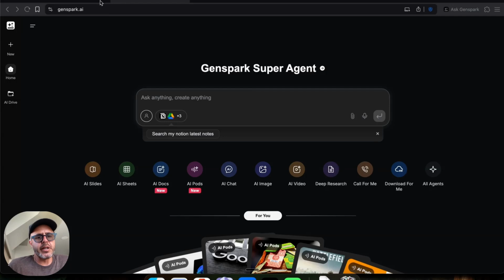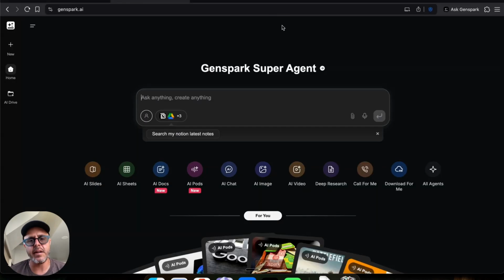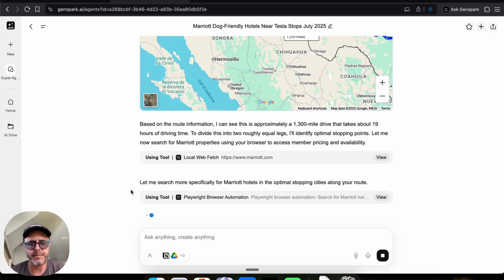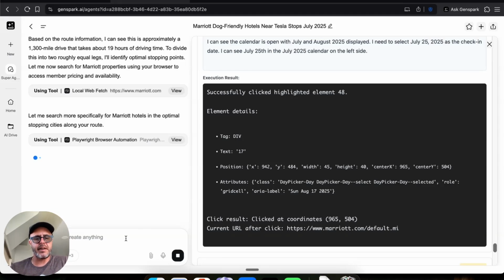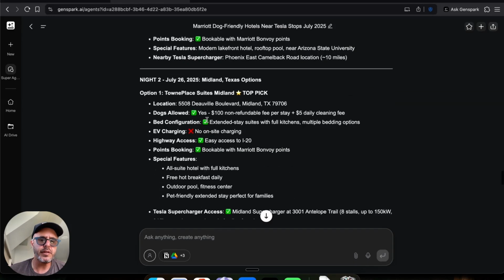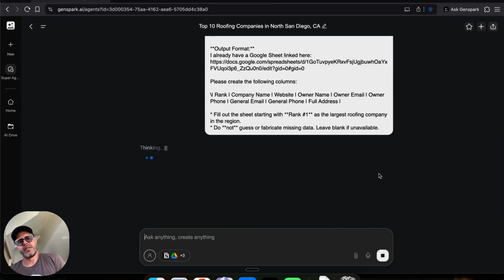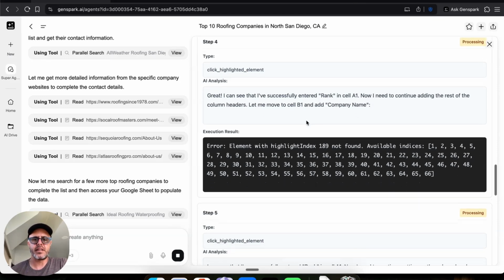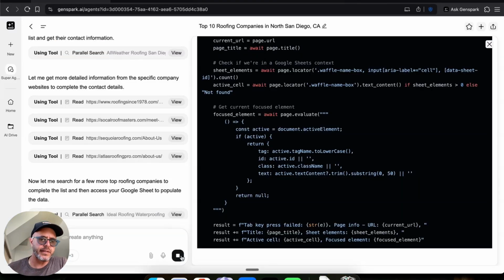Genspark’s AI Agent Claims It Can Do Everything. Can It?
Can an AI really browse the web for you? Genspark thinks so.

This new browser-based AI agent claims it can search, click, fill out forms, plan road trips, build spreadsheets, and even book hotels — all on its own.

I ran two real-world tests:

Plan a Tesla-friendly, dog-friendly hotel route.

Build a spreadsheet of roofing companies using AI.

Genspark is going head-to-head with ChatGPT Agent and Perplexity Comet. Who wins?

👉 Watch the full test to see if AI agents are ready to take over the browser — or if the hype is too early.

💬 Let me know what AI you want me to test next.

👥 Are you a founder?

🧠 Follow me on X → @chrisstanchak

Chapters:
00:00 - Intro: What is Genspark Super Agent?
00:42 - Previous Agent Failures (ChatGPT & Perplexity)
01:05 - Test 1 Setup: Road Trip Hotel Planning with Genspark
02:00 - Can It Search and Navigate Marriott?
03:00 - Automation Breakdown Begins
03:50 - Repeated Click Failures (Element 48)
04:45 - Browser Agent Falls Back to Web Search
05:15 - Final Verdict on Hotel Test
06:00 - Test 2 Setup: Roofing Company Lead Gen in Google Sheets
06:35 - Genspark Accesses the Sheet (Sort of)
07:15 - Gets Stuck in Google Sheets
08:00 - Looping, Clicking Issues Again
08:40 - Code Execution Attempts and More Errors
09:00 - Test 2 Verdict: Another Fail
09:12 - Final Review: Can Genspark Actually Do Anything?
10:00 - Comparing Genspark to Other Agents
10:26 - Wrap-Up and What's Next